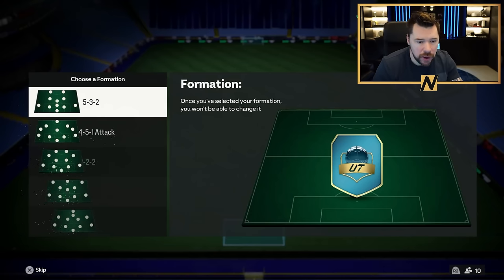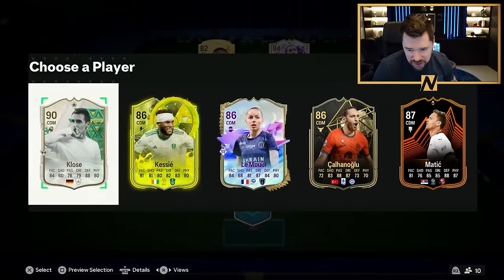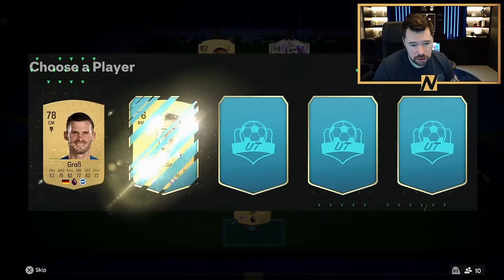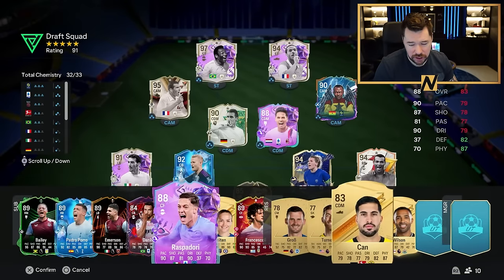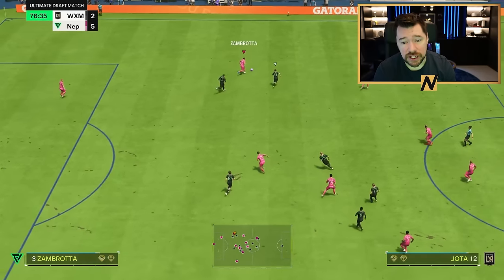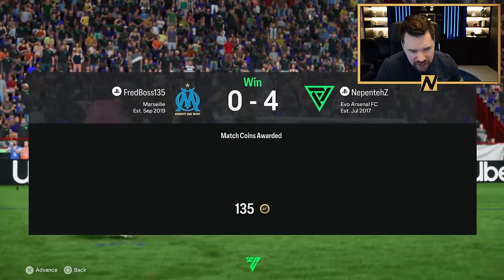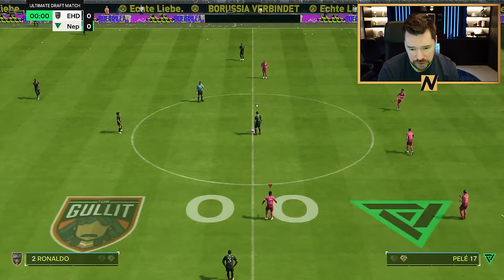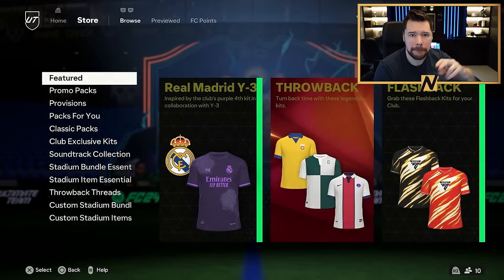This Draft Attack is absolutely INCREDIBLE!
Craig Douglas